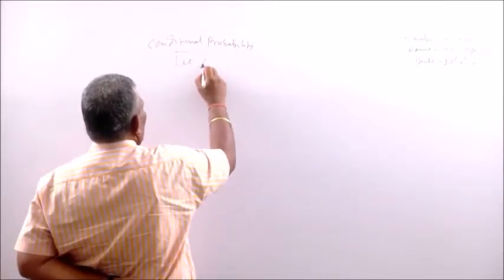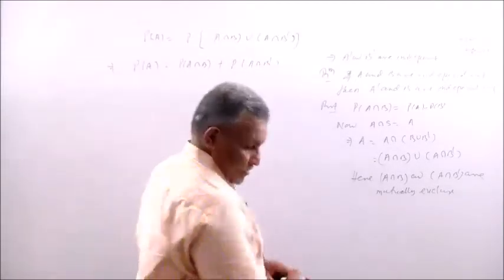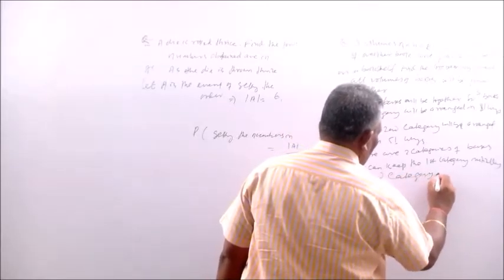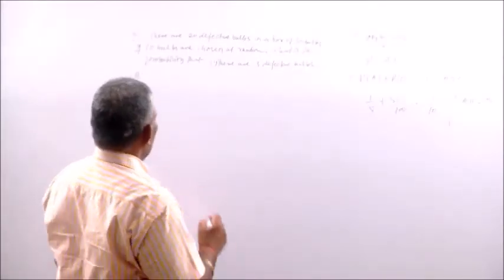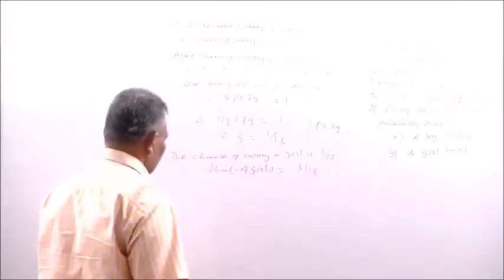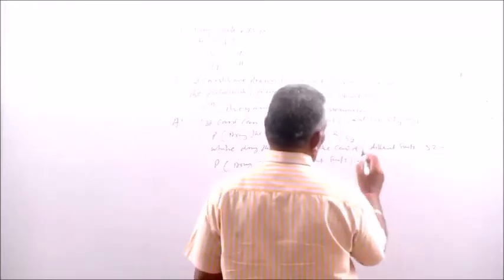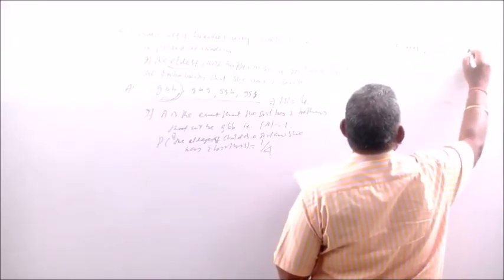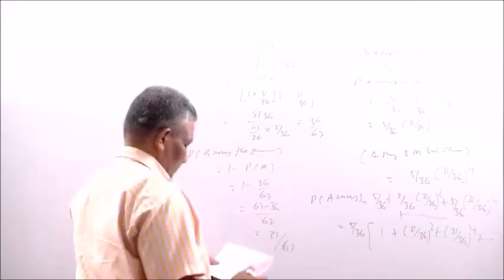Class XII Math Unit II 3.2